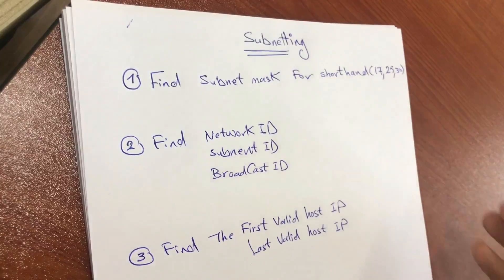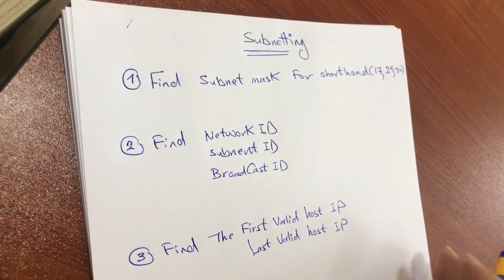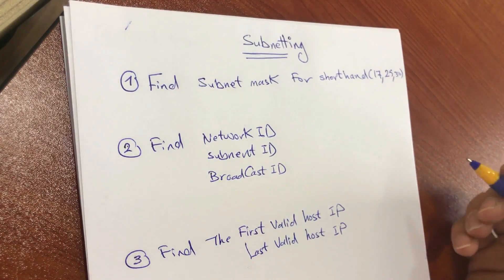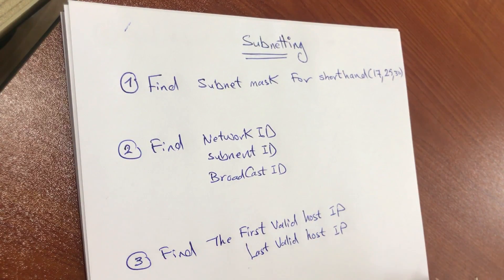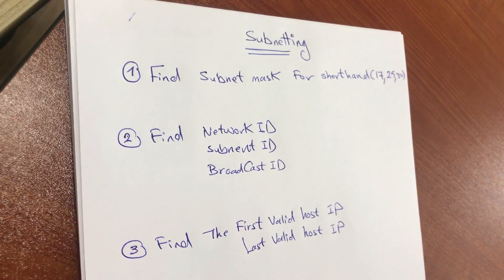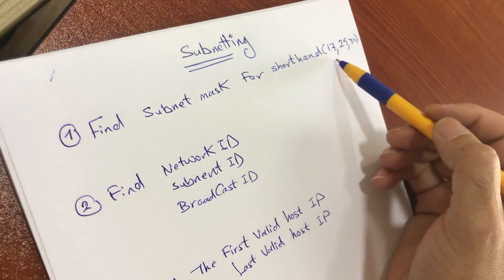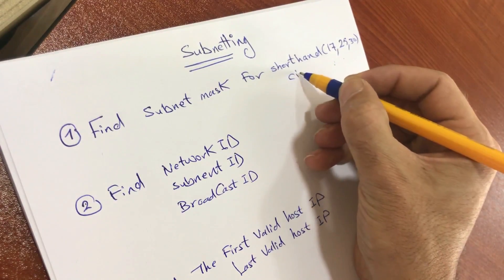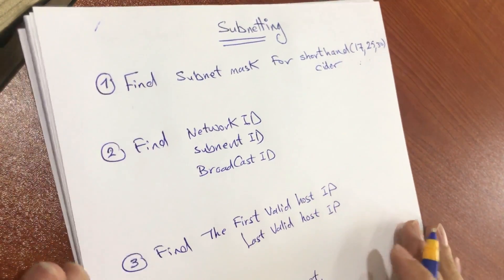Part01 Become a Subnetting Pro! CCNA Subnetting All you Need to know - English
00:34 Find Subnet Mask from shorthand
04:56 Find NetworkID (Network address) and subnet ID or broadcast ID
18:50 Find the 1st valid host IP and Last valid host IP in the network
26:40 Find the total number of the subnet and total number of hosts in a network

How to do Cisco subnetting the easy way.